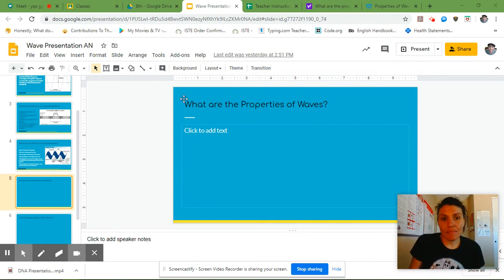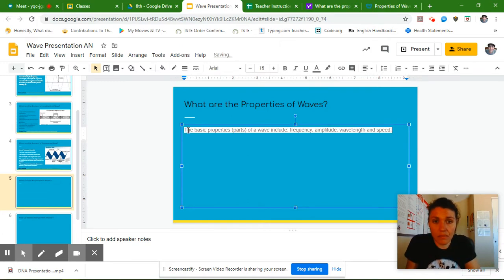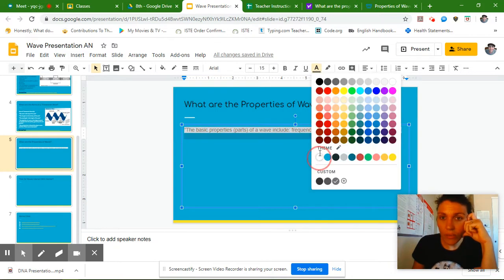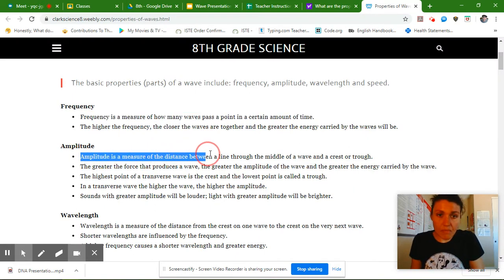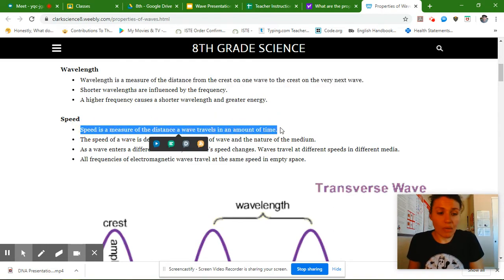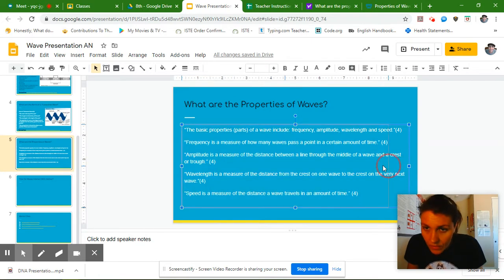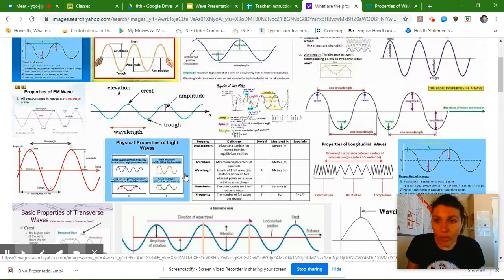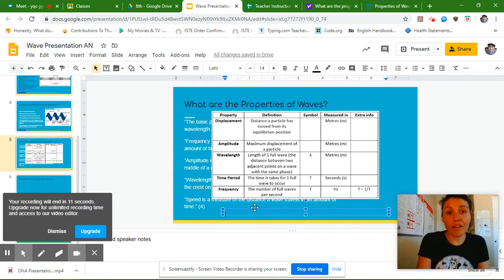Wave Presentation 5 13